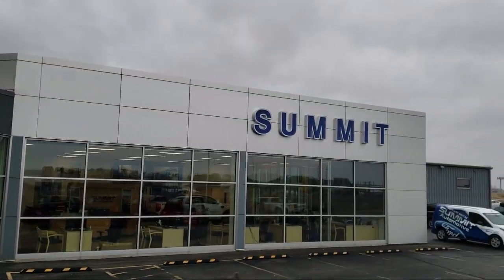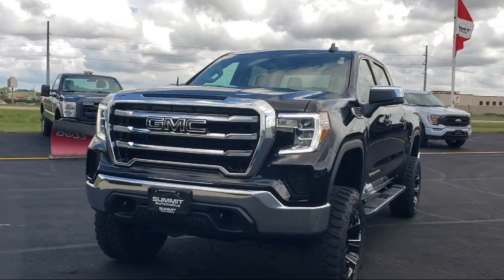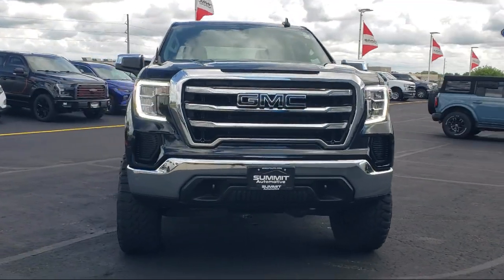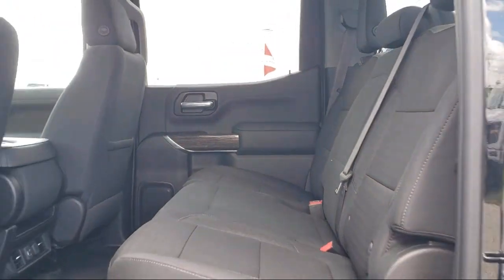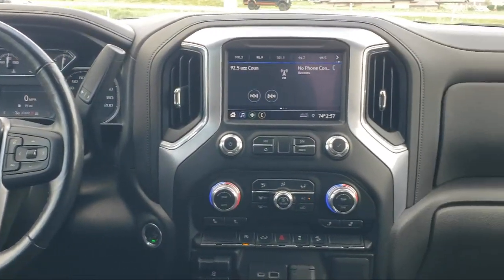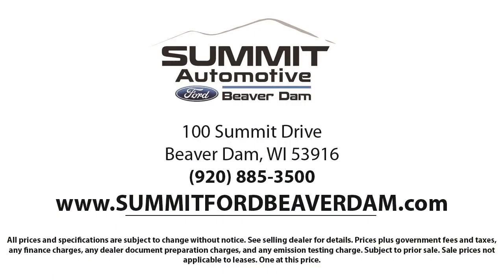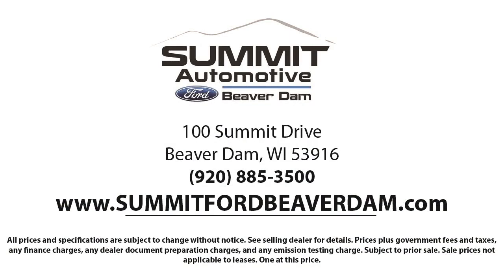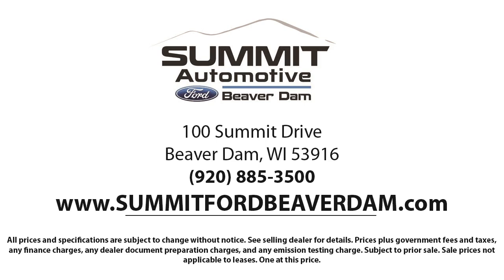2021 GMC Sierra 1500 SLE Crew Cab Used. walk around for sale in Beaver Dam, Wisconsin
2021 GMC Sierra 1500 SLE Crew Cab Stock Number: 3244X Vin:3GTU9BED1MG483241